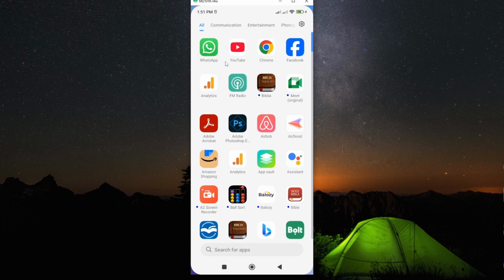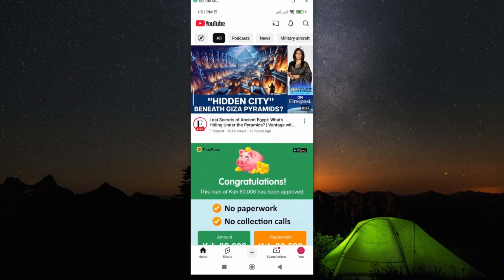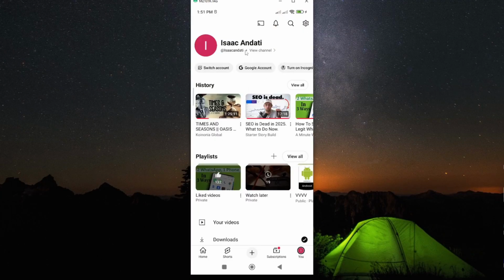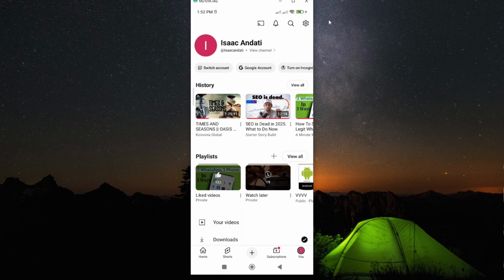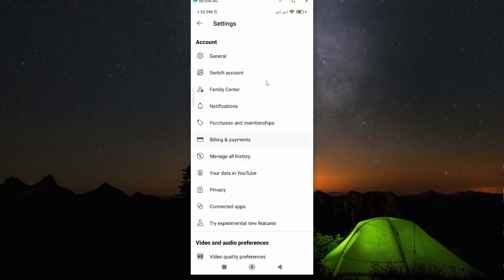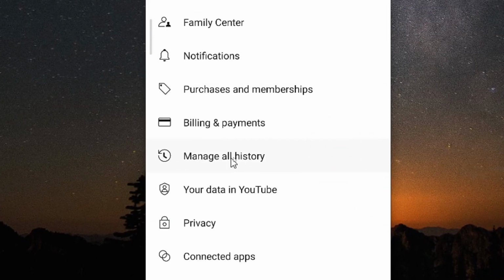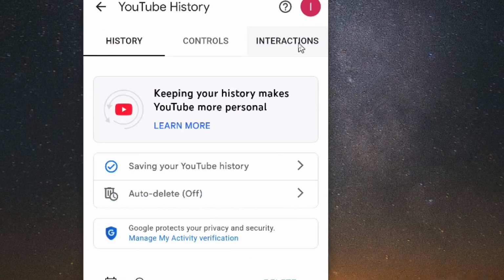How To Find All YouTube Comments You Have Ever Made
In this video I take you through a step by step process to find all comments and replies you have ever made on YouTube.

This simple guide will help you keep track of your YouTube comments effortlessly!